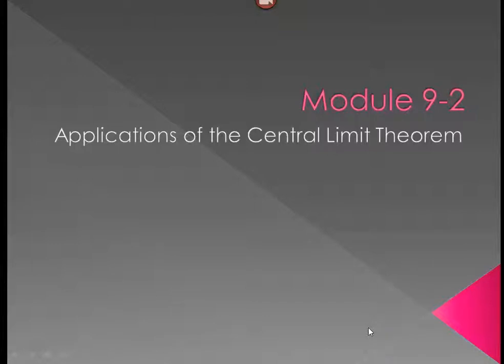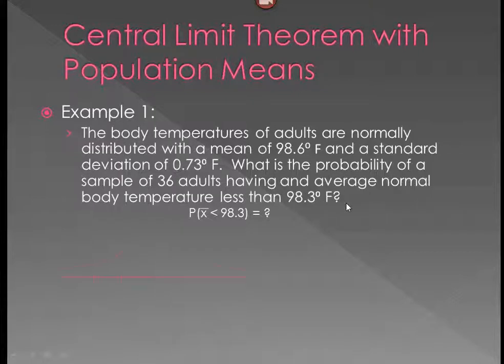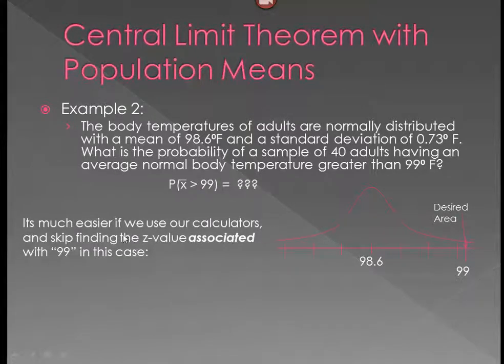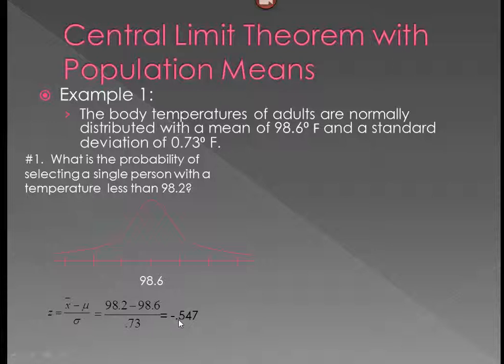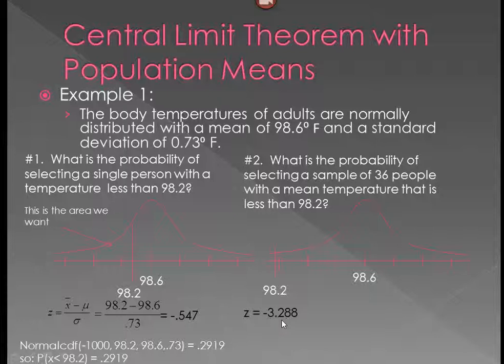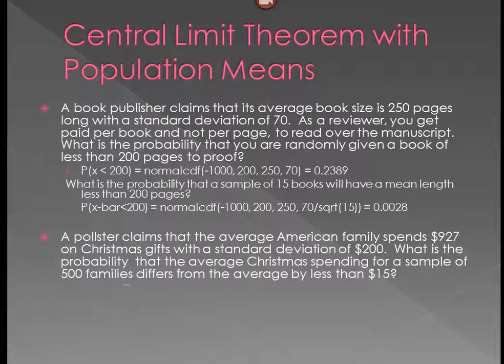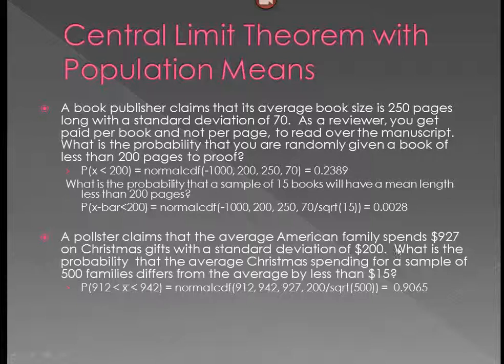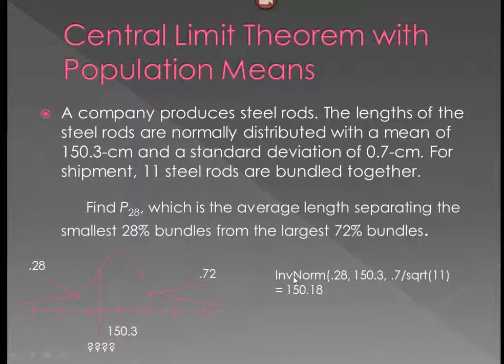Module 9 2 Applications of the Central Limit Theorem